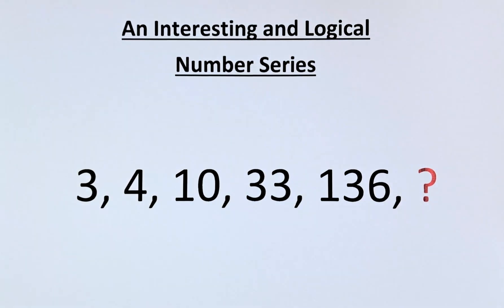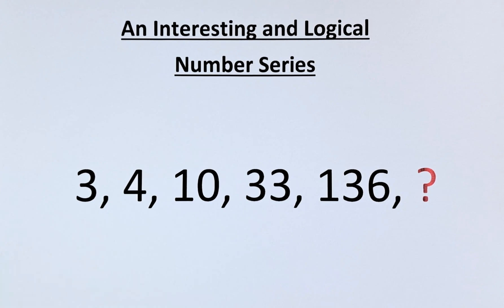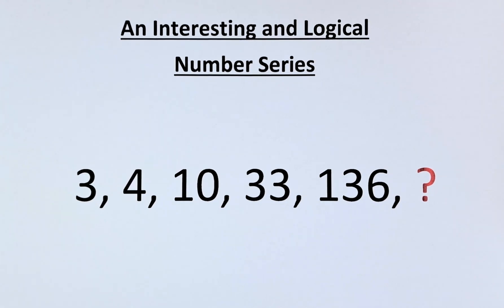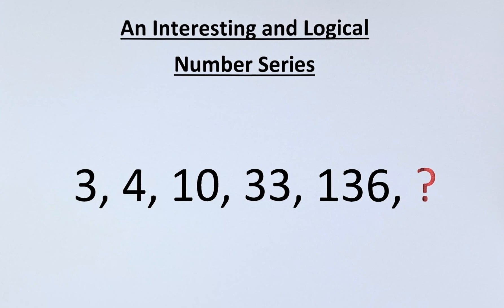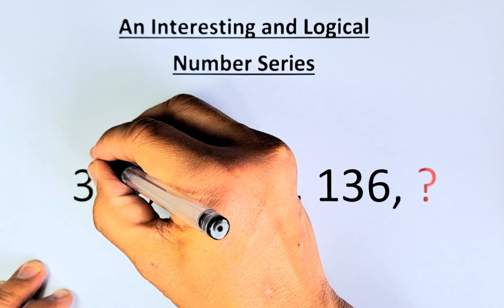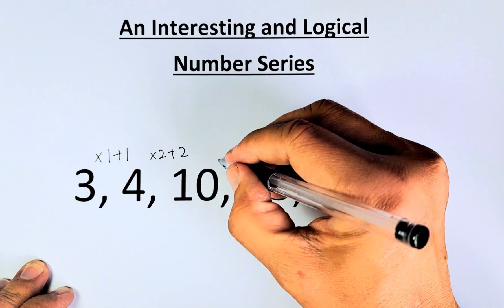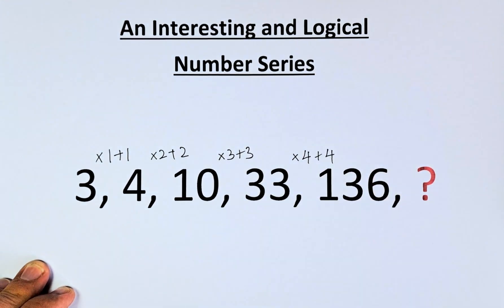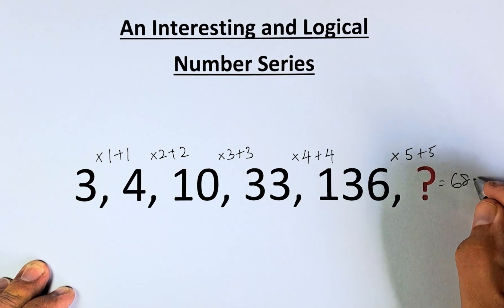An Interesting and Logical Number Series.